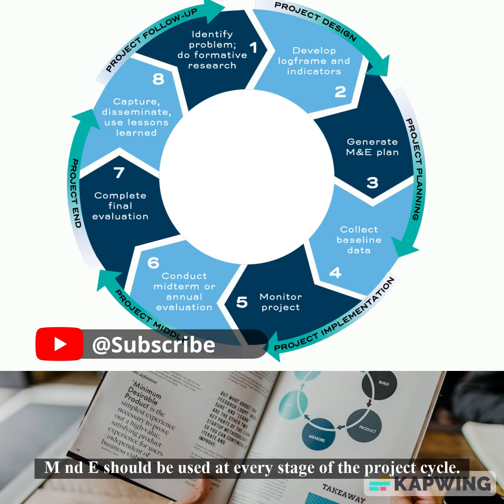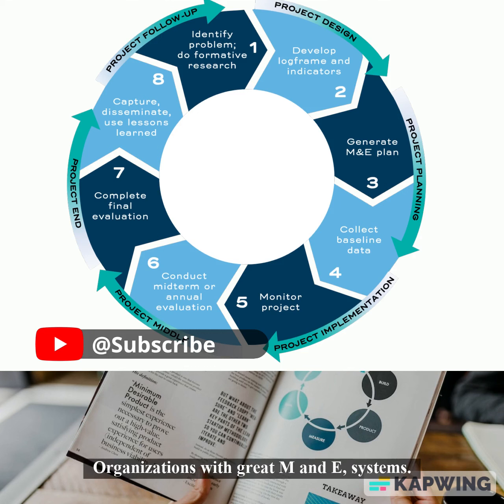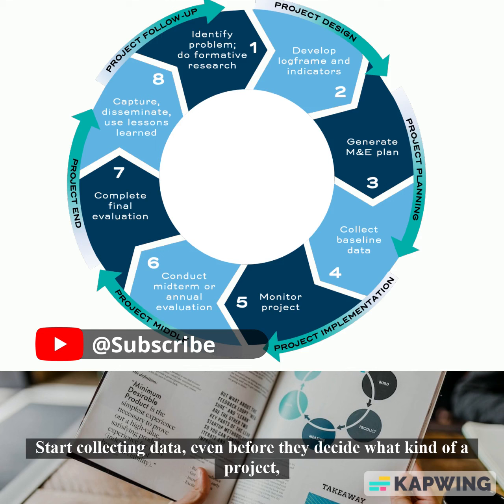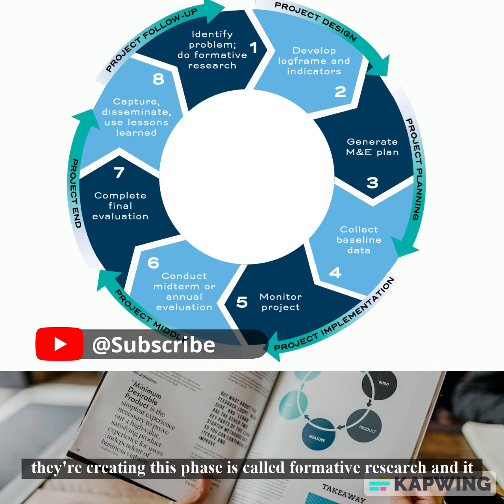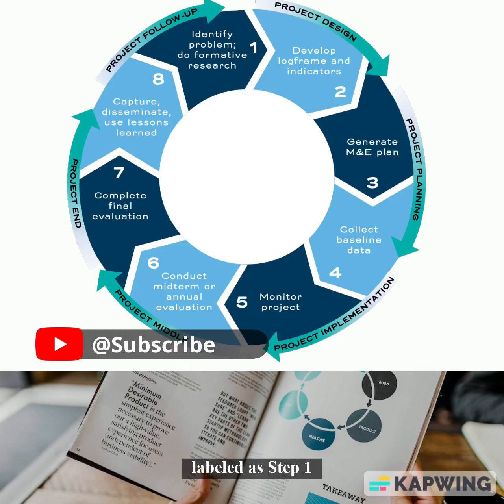The Project Cycle|M and E Plan|Monitoring and evaluation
The Project Cycle
M and E Plan
Project planning